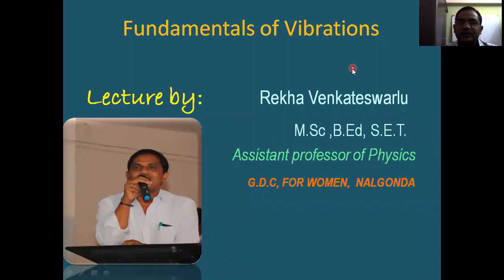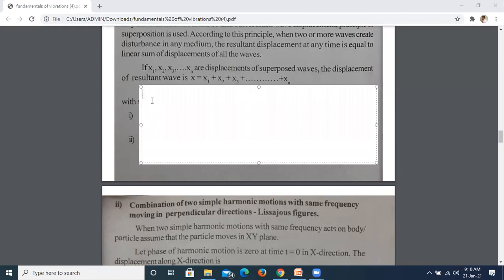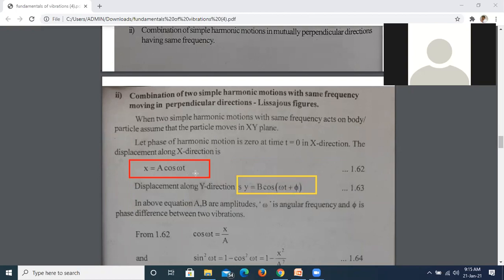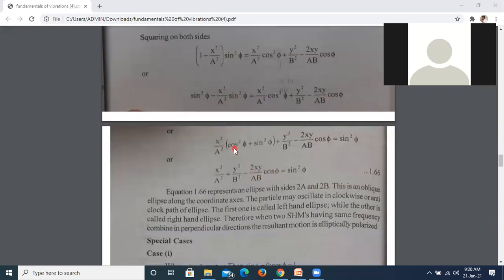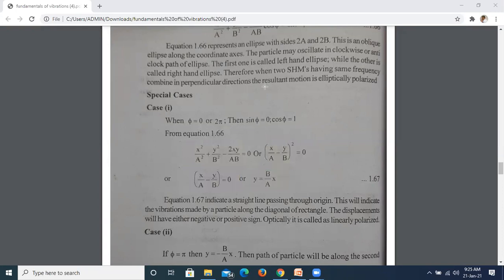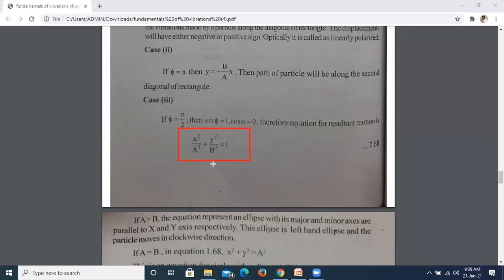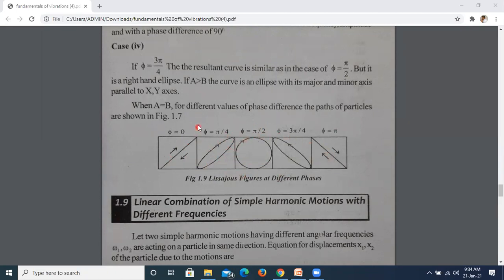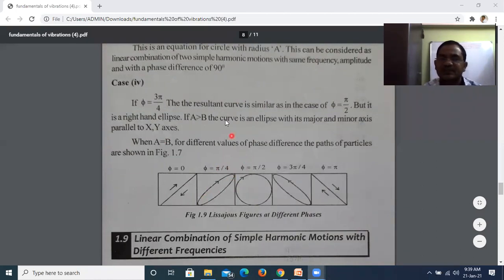Lissajous figures-1:1 frequency ratio